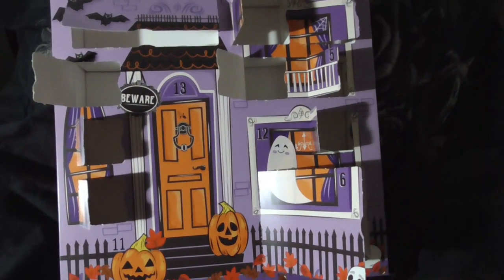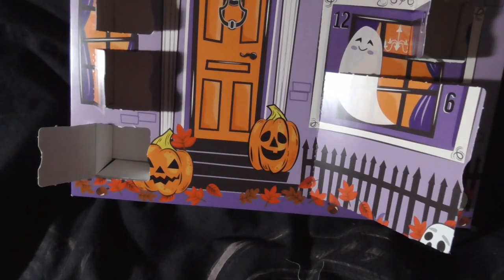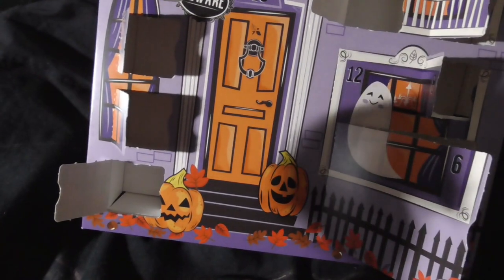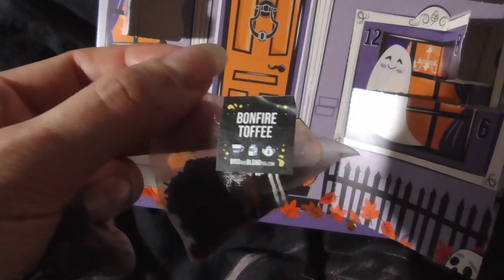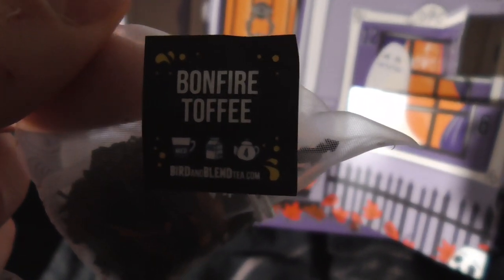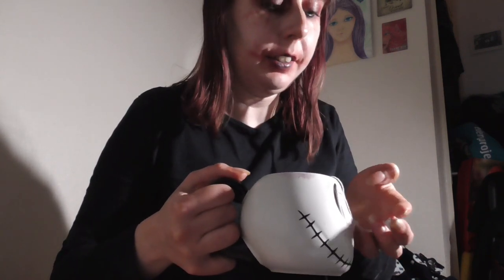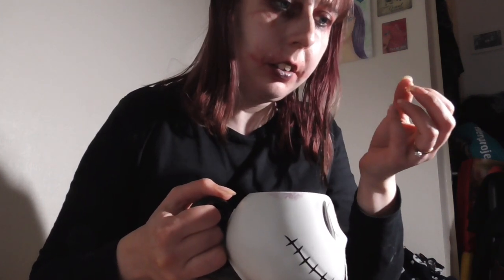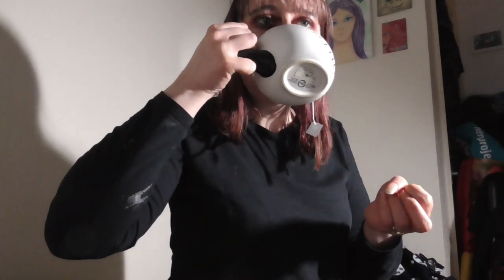Halloween Advent Calendar day 11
Can't wait to get into this advent calendar! yay!